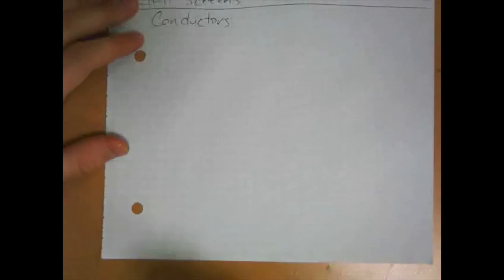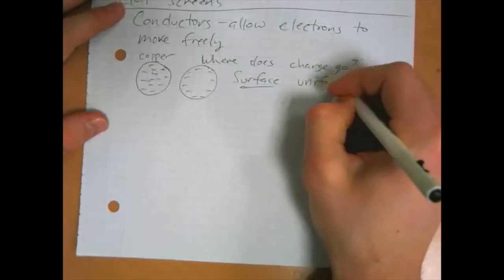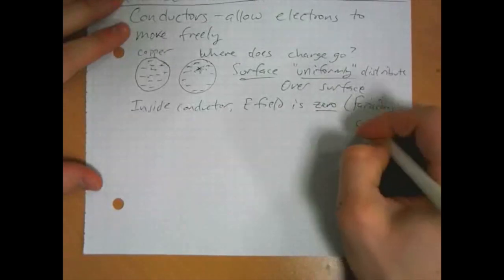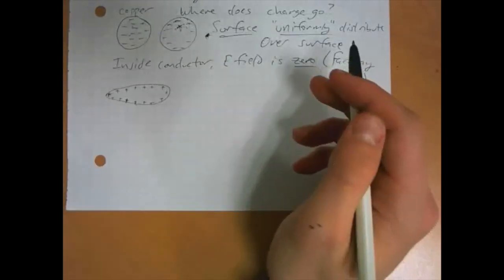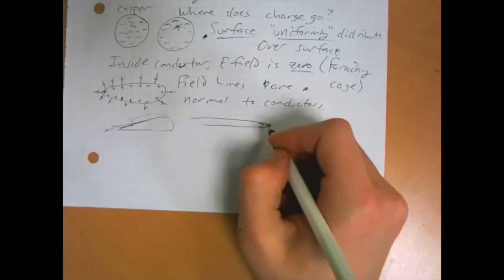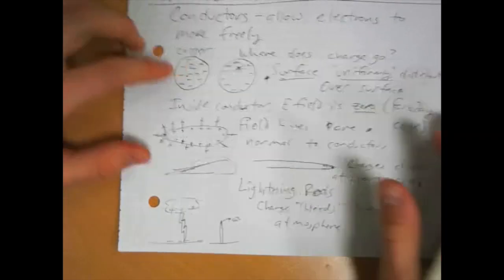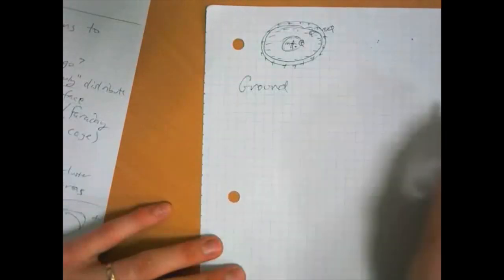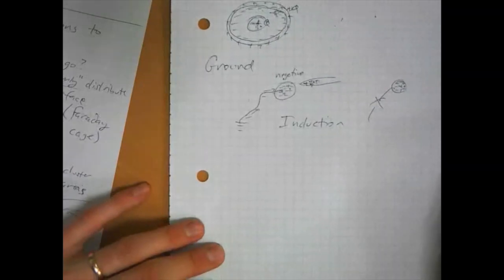Electrostatics - Conductors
This video is about Electrostatics - Conductors